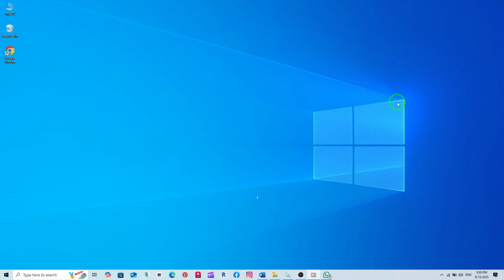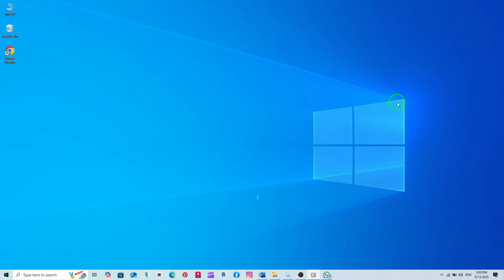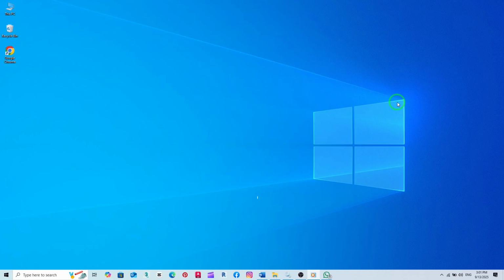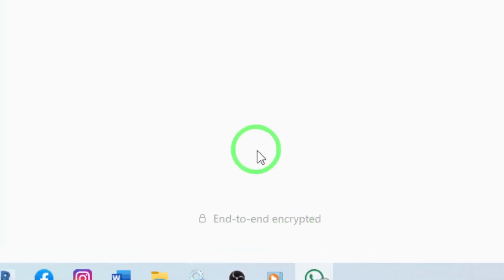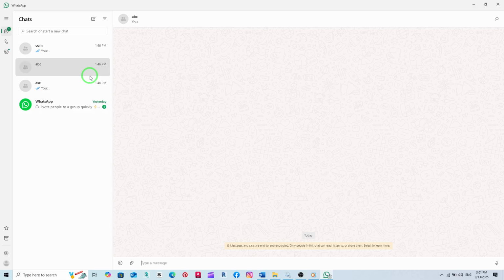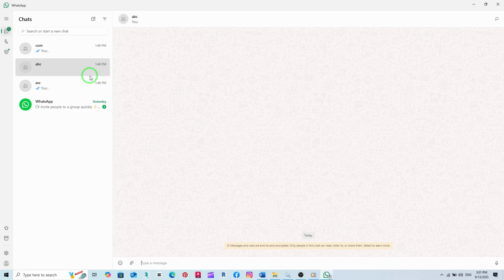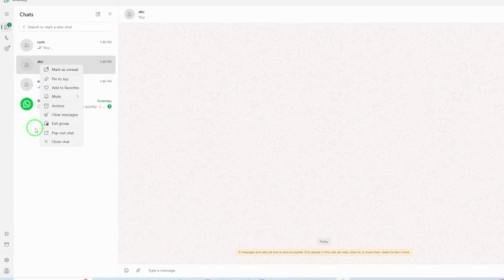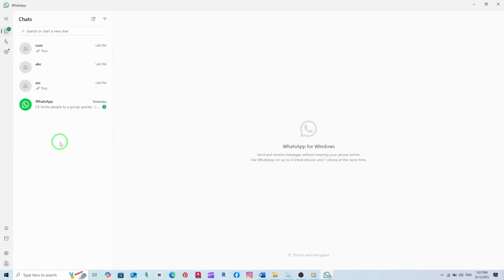How To Close An Open Group On WhatsApp App On PC (New Update)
Learn how to close an open group on WhatsApp App on PC with the latest update. This quick tutorial will guide you through the simple steps to manage your chats easily and keep your WhatsApp organized.

1. Open WhatsApp app

2. Open the group you want

3. Right click on the chat

4. Choose Close chat-

Chapters:
00:00 Intro
00:12 Soultion
01:05 Outro